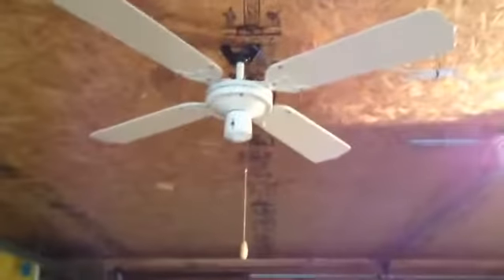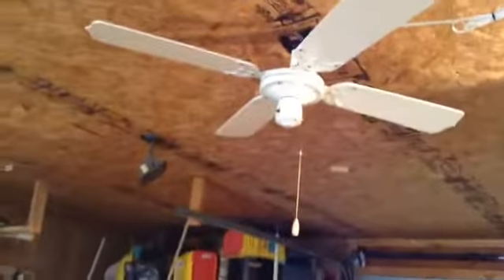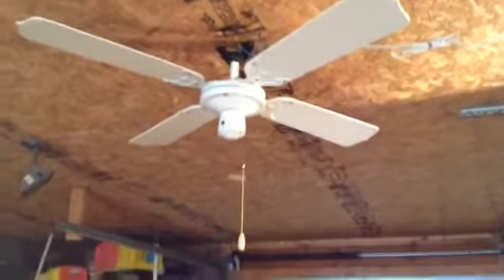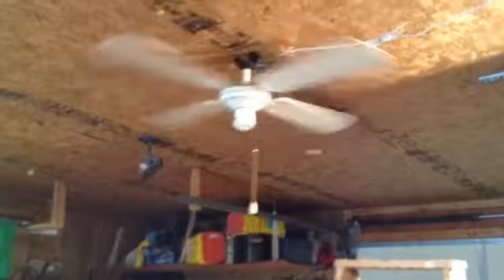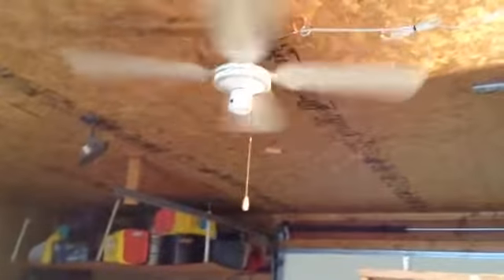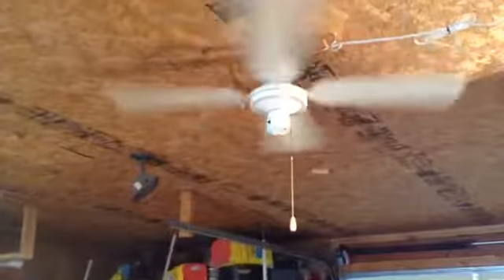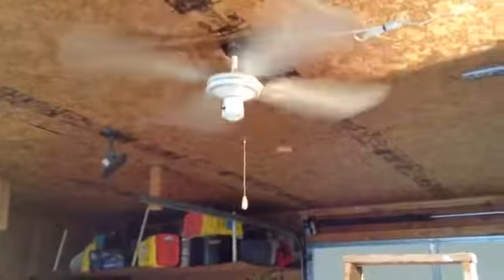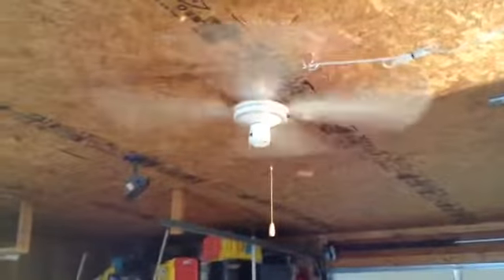Moss TFS-48 Tropical Breeze. #3